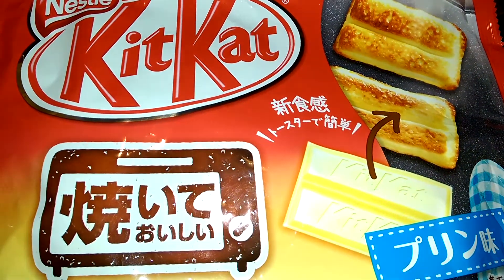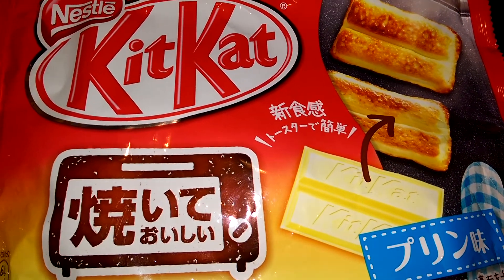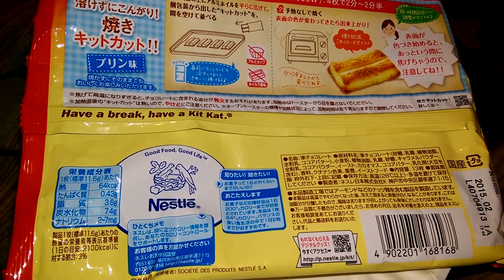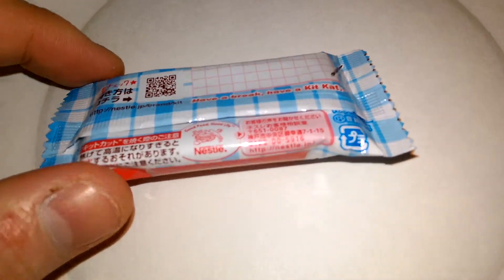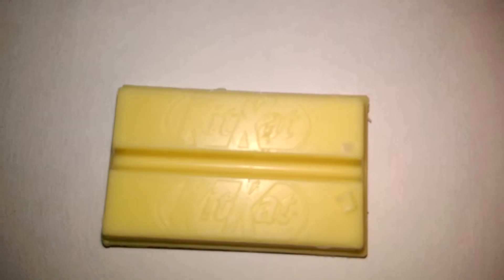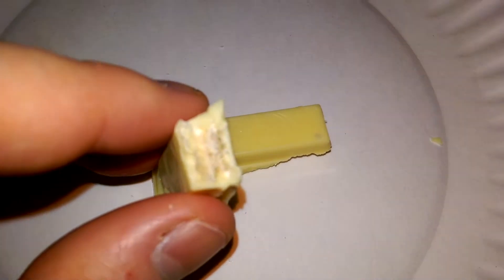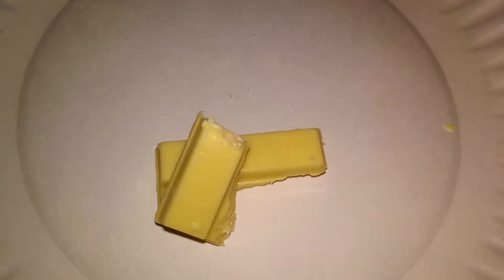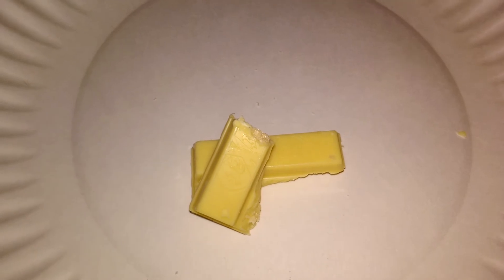Japanese KitKat Vanilla Pudding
Reviewing Japanese KitKat Vanilla Pudding.

Earn $3 when you earn $3 in first 30 days.

✅ Join Rakuten (formerly Ebates) to earn cash back.  Once you join, and make a qualifying purchase we both earn $25.

Ordering for the first time, you'll get $7 off your order,  and I'll receive $20.

✅Join Ibotta and earn rebates on products you may already buy

✅Join Fetch Rewards!  Earn 2k points after you sign up and submit a grocery receipt

✅Join Boxed.com for free, your first order of $60+ you'll receive a $15 credit off your first order!